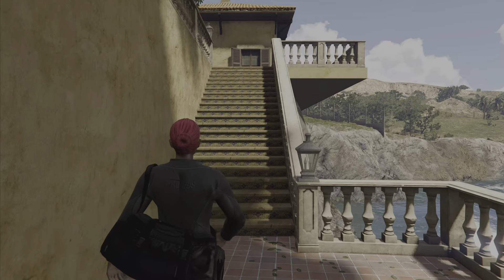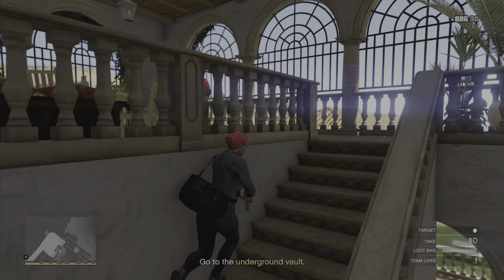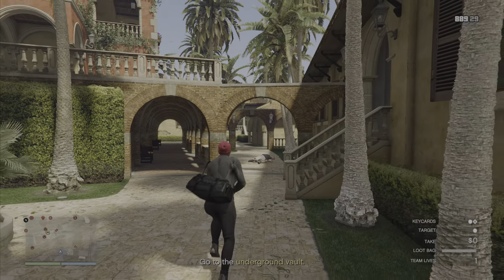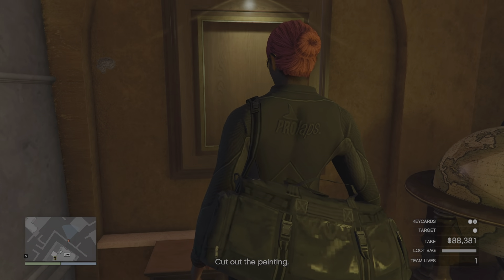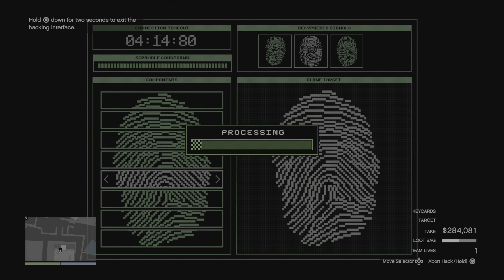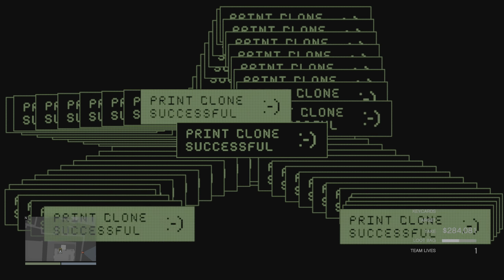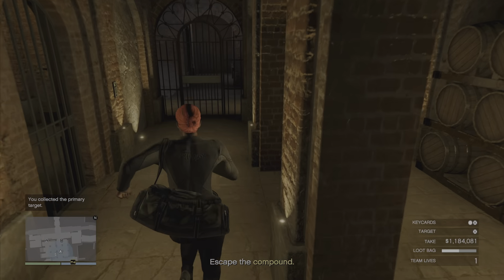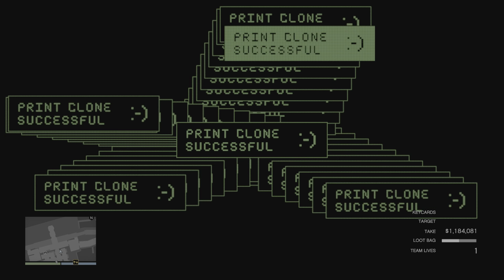Expert Hack Cayo Perico Hiest Solo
Link To MoneyMansion ENT Youtube channel